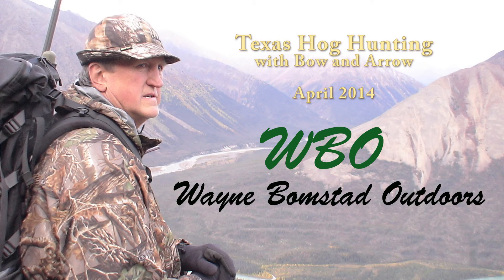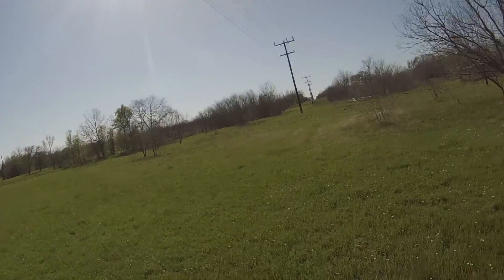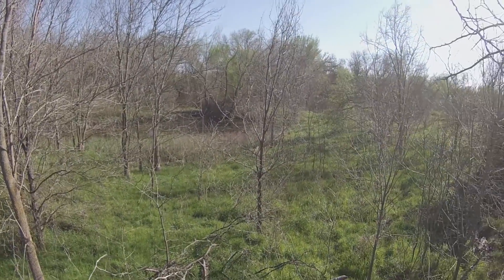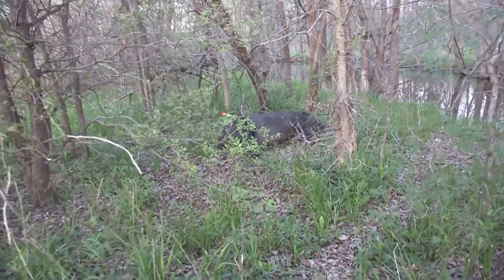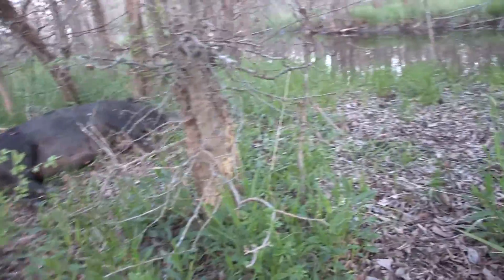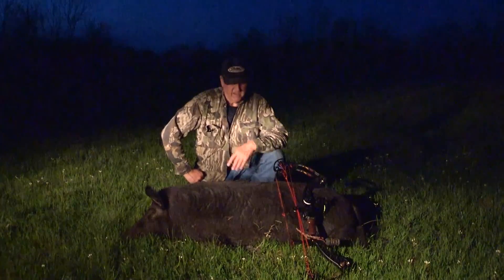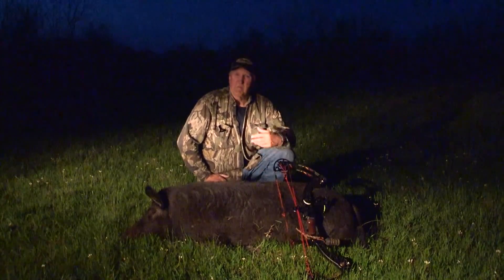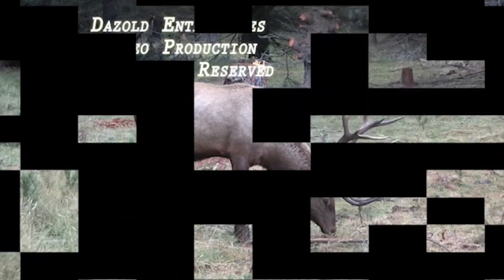Wayne Bomstad Outdoors, TX Hog with Bow and Arrow, Apr 2014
Wayne Bomstad is hunting in North Central Texas for wild pigs with bow and arrow.